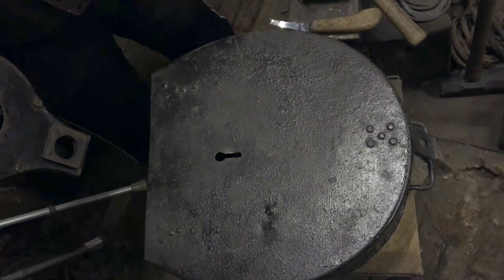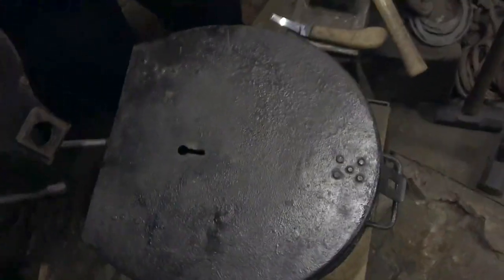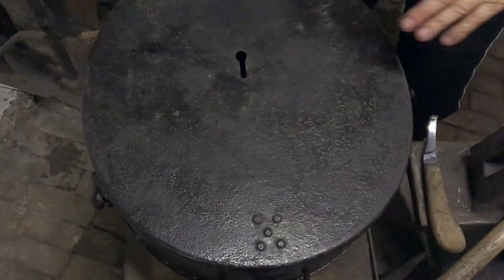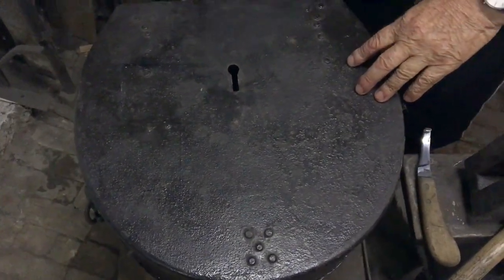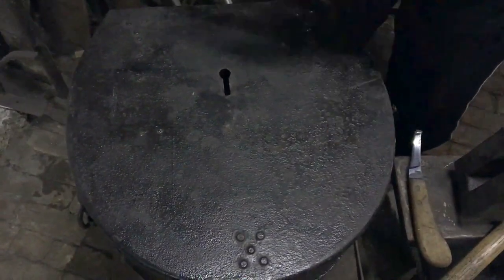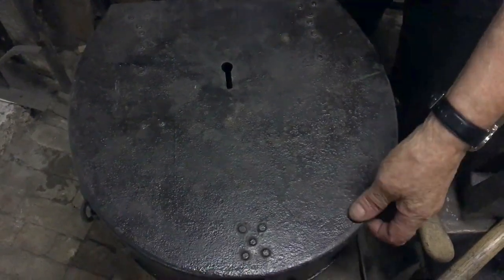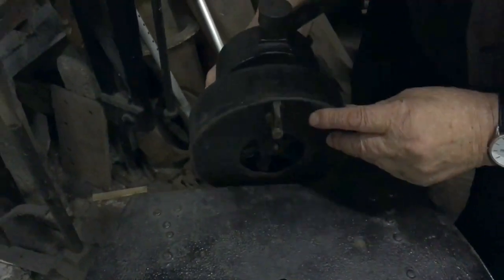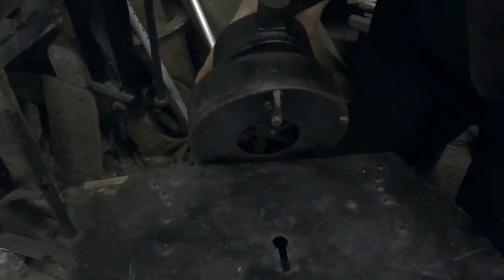British Army Field Forge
This video is from Douglas Bradbury's British Horseshoeing Museum. Mr Bradbury shows how it is used. This was used by the British Army in WWI.